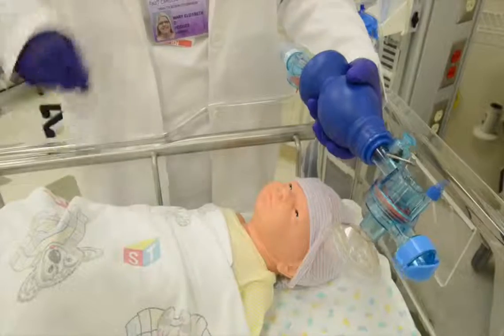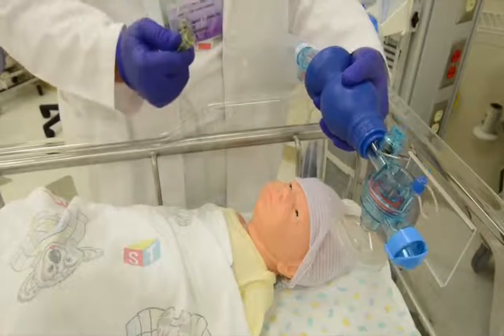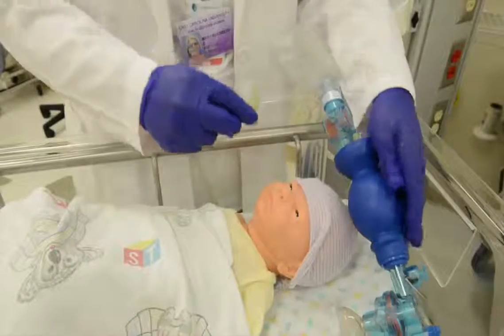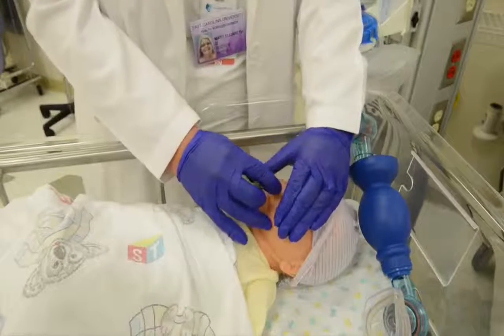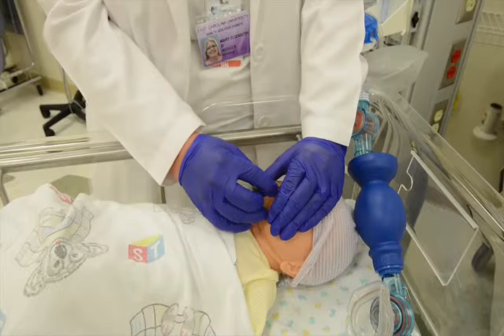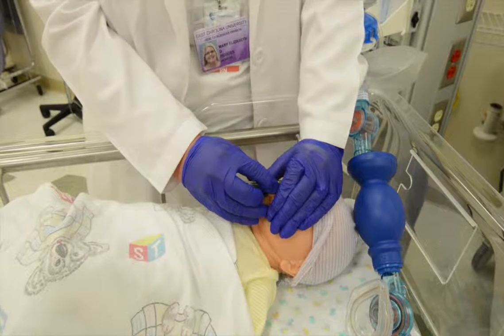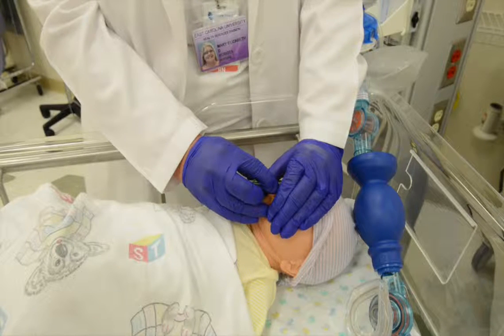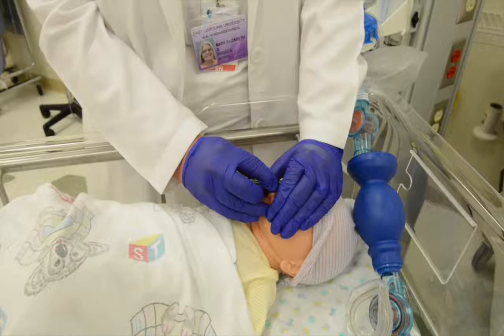Infant Direct Oxygen MP4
Short film by East Carolina's College of Nursing's Concepts Integration Lab. Proper way to administer Infant Direct Oxygen.